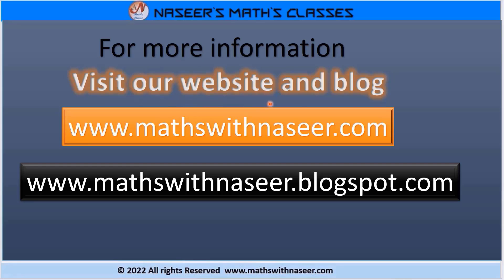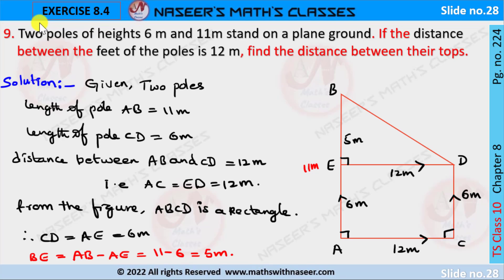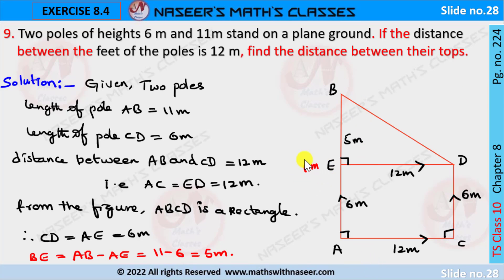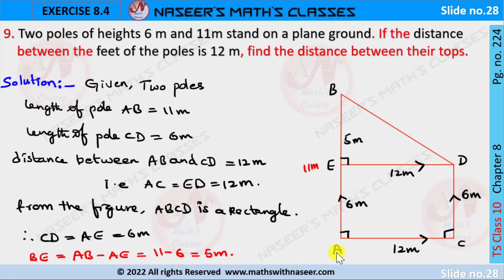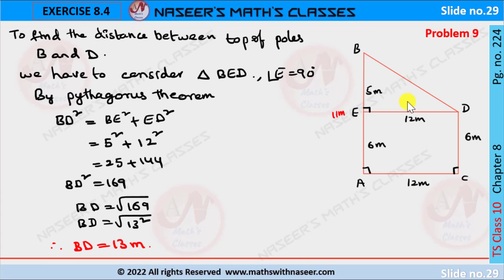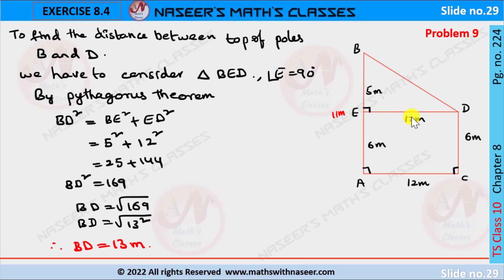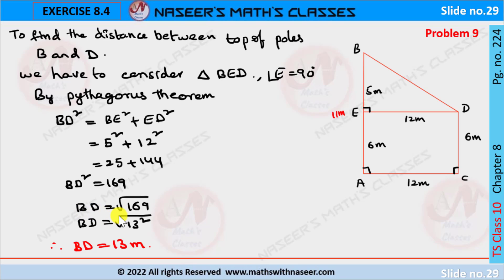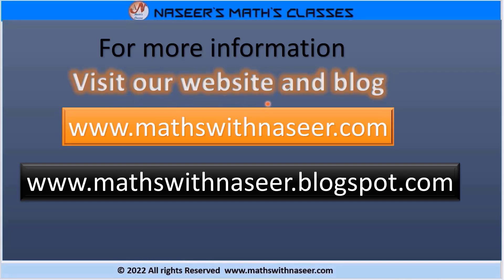X TS MATHS CH 8. SIMILAR TRIANGLES EXERCISE 8.4 PROBLEM 9